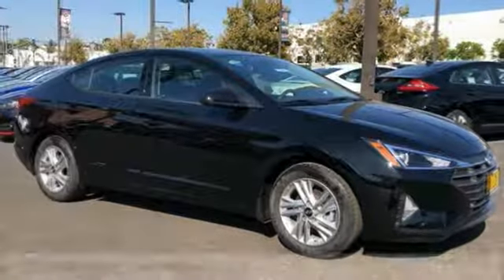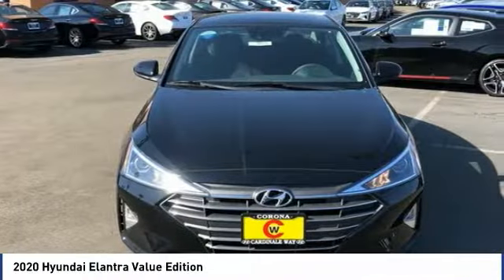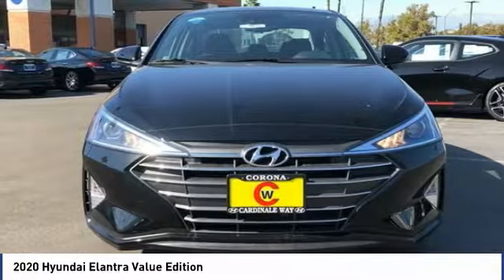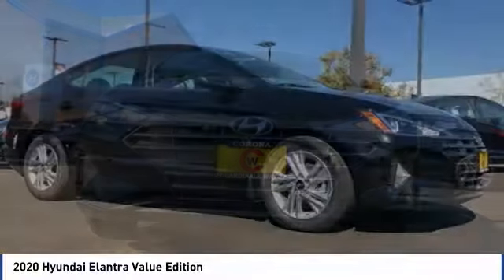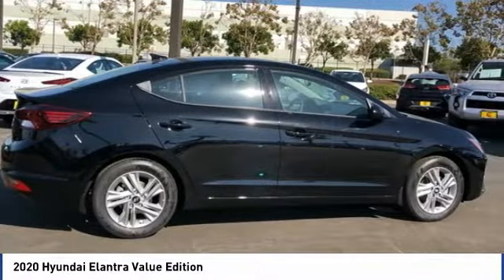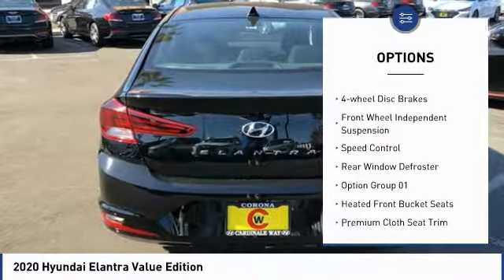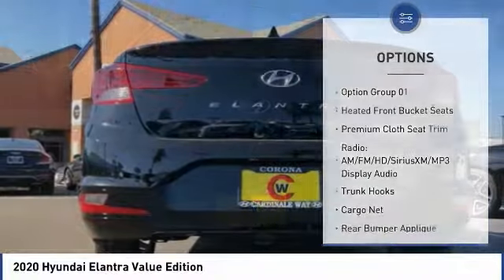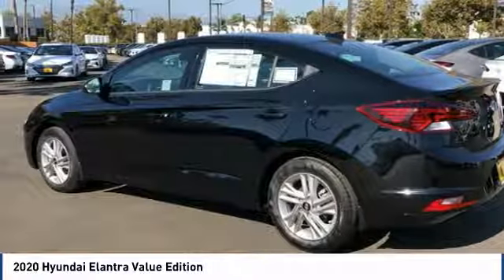2020 Hyundai Elantra 2020 Hyundai Elantra Value Edition FOR SALE in Corona, CA H9138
2020 Hyundai Elantra Value Edition

CardinaleWay Hyundai
2525 Wardlow Rd

Price does not include sales tax, license fees,  80 Doc and any other government fees.  Dealer installed accessories extra.  Price includes:  500 - Regional Event Cash - WE. Exp. 10/31/2019,  1,250 - Retail Bonus Cash. Exp. 10/31/2019    Vehicle price and availability are subject to change without notice.